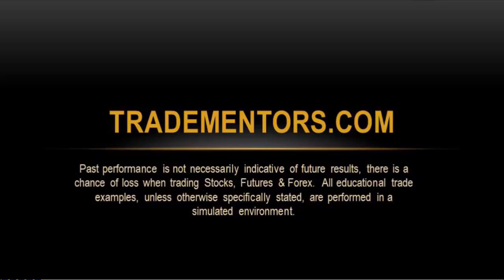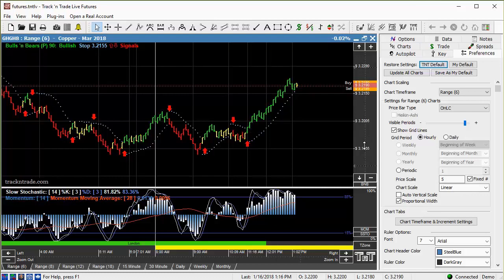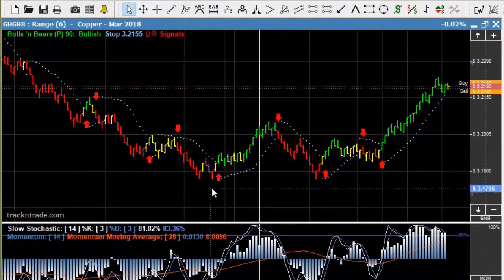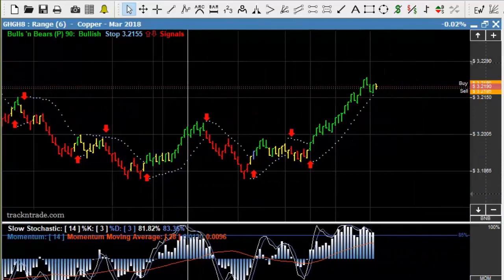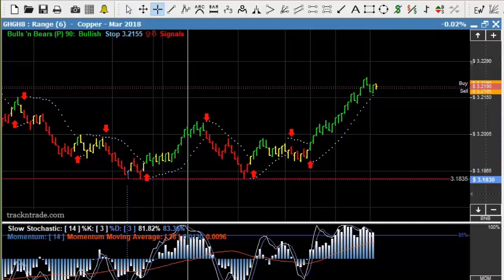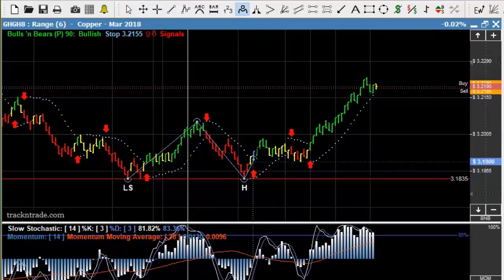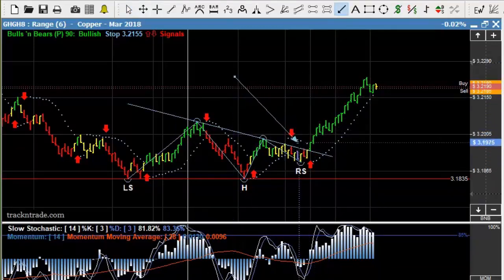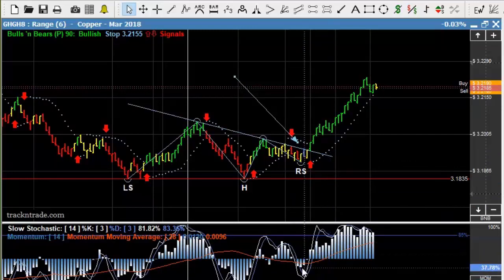Copper Classic Head & Shoulders Pattern